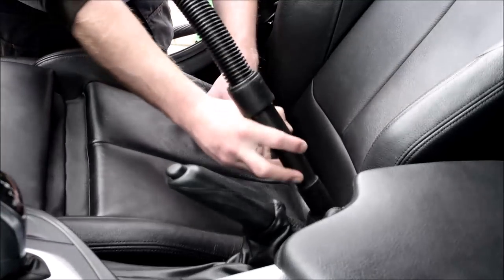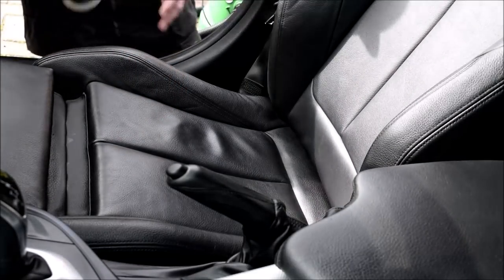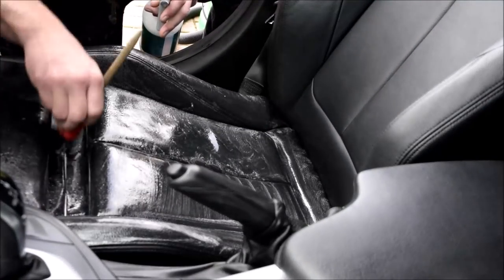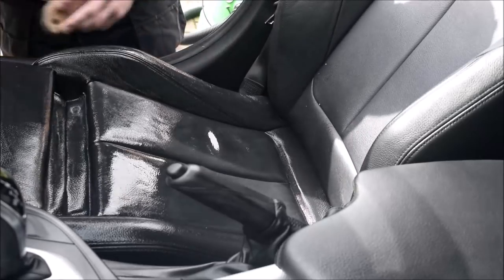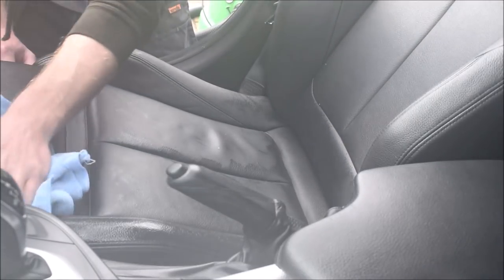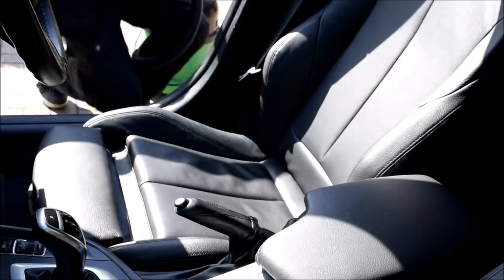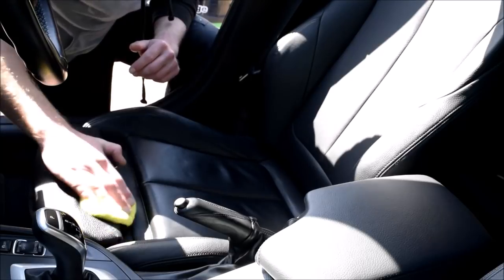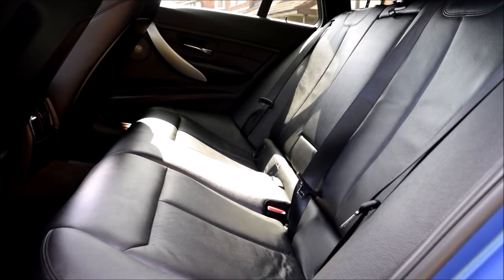How to Clean & Protect Leather - The Simple Way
A complete and simplified automotive leather cleaning and protection guide. Simple!

Car Pro Hydro 2 Silica Foam
Bilt Hamber Auto Foam
Meguiars Clay Bar